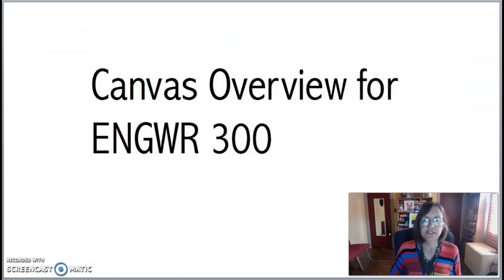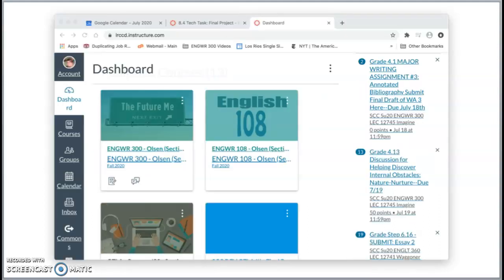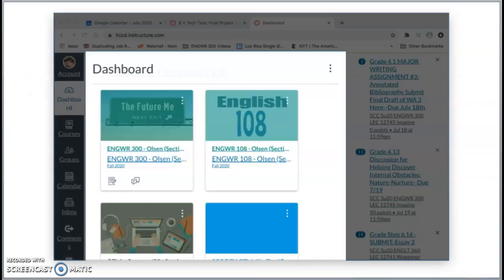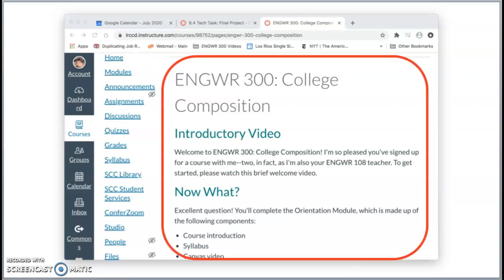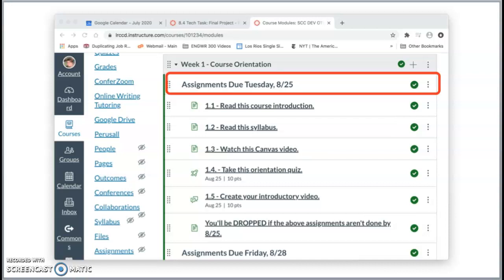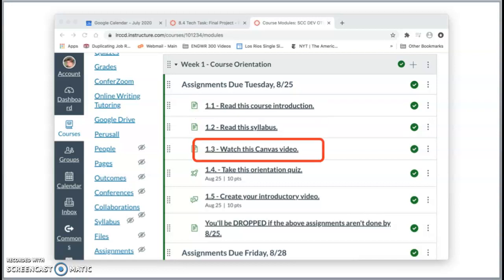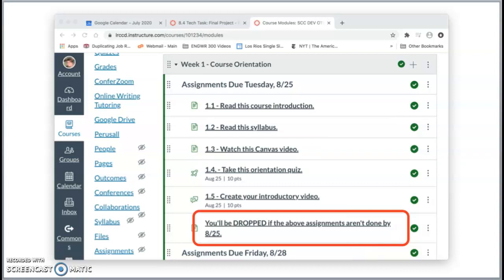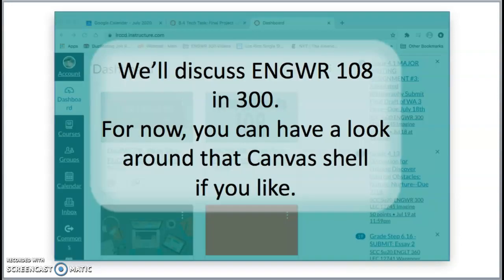ENGWR 300: Canvas Overview